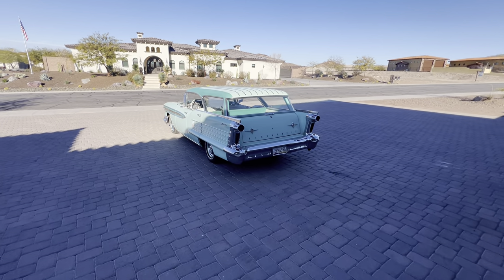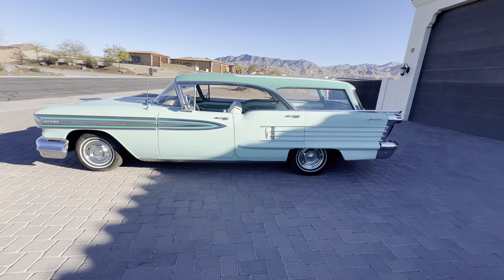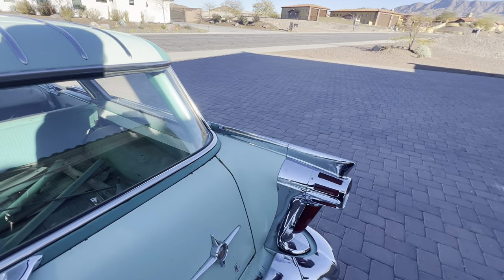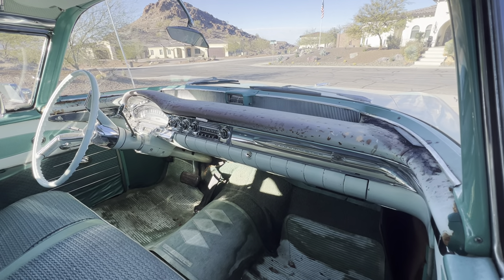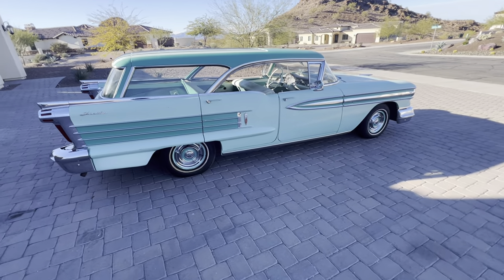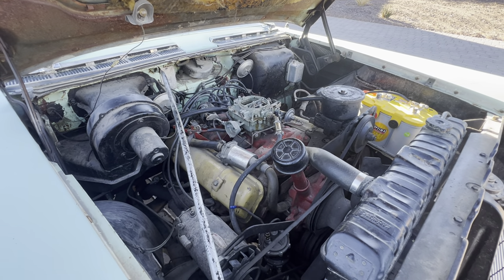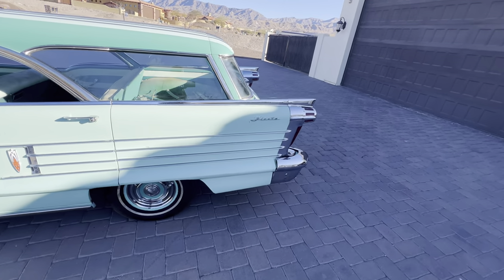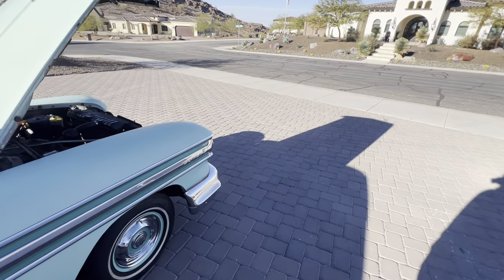TODAY WE SAY GOODBYE TO OUR 1958 Oldsmobile Fiesta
Bittersweet day, 1958 Oldsmobile Fiesta headed to Indiana to start a new chapter in its life.  She was a sweet ride.  We still have the 57 Caballero and 57 Fiesta as far as hardtop wagons. So I think we’ll be ok.